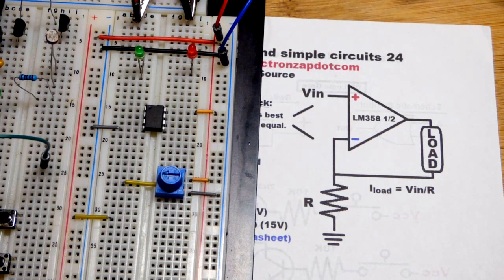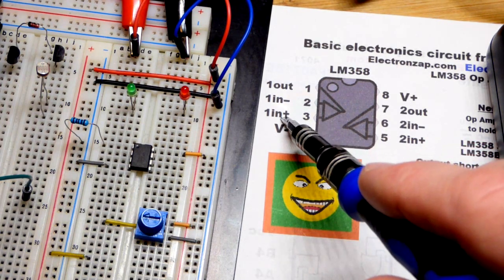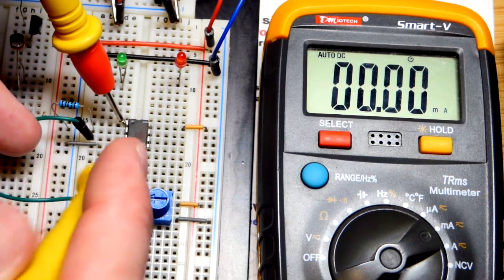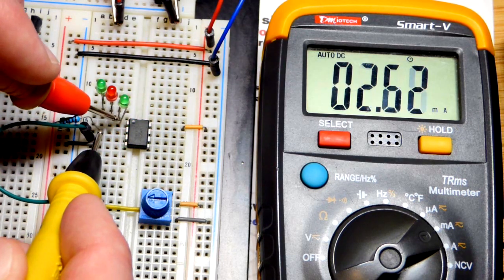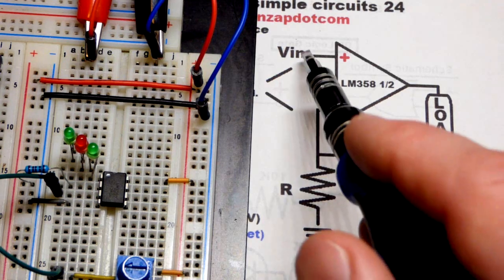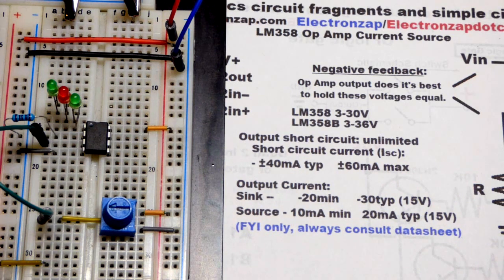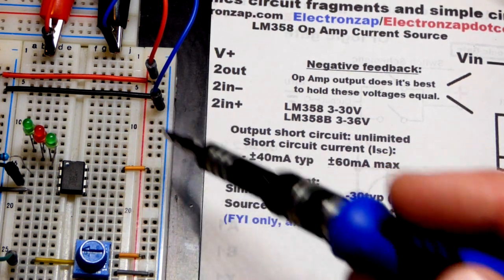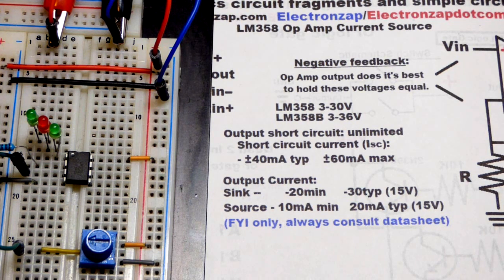Electronics course 26 LM358 op amp current source circuit is super simple by electronzap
LM358 op amp current source circuit.
anyone can view the diagram.